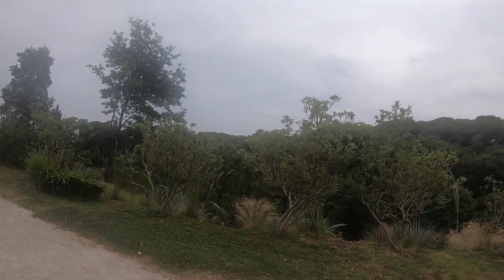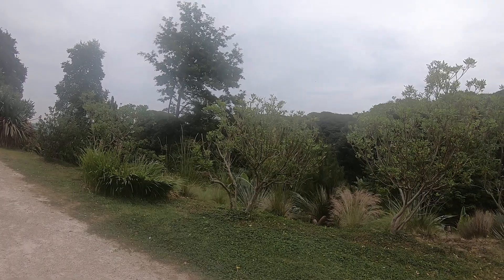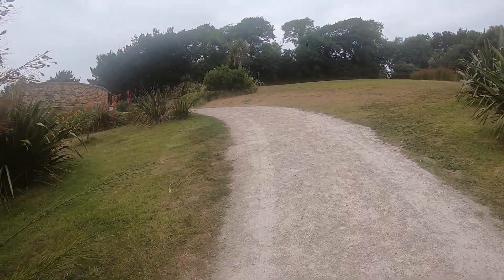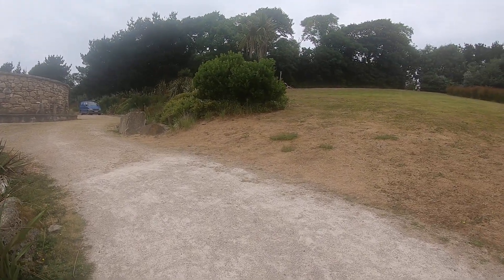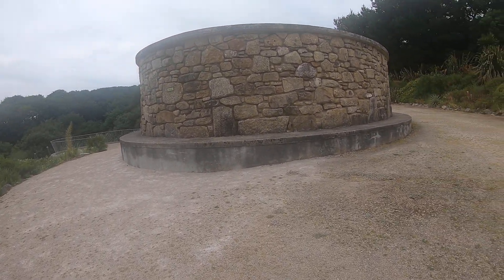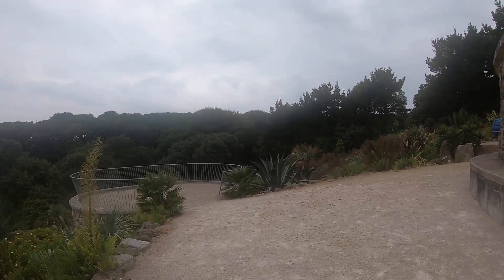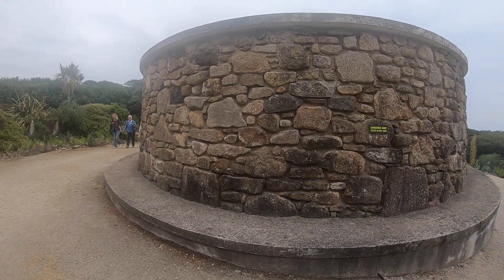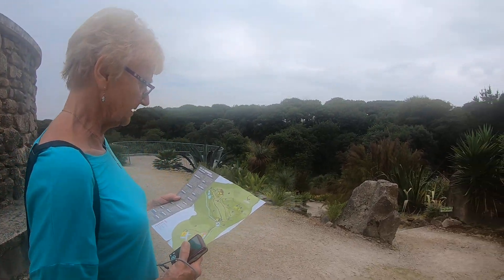Tremenheere Gardens (Part 3)